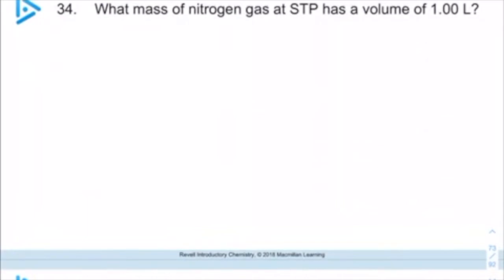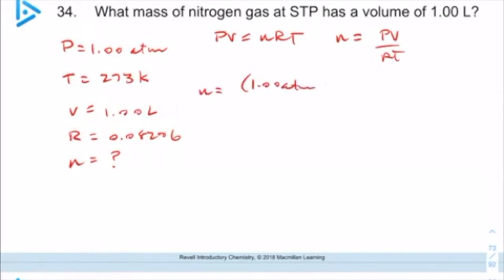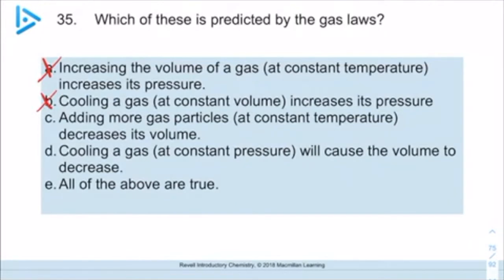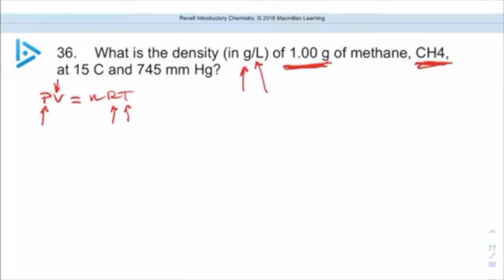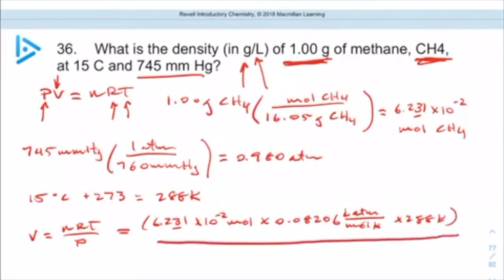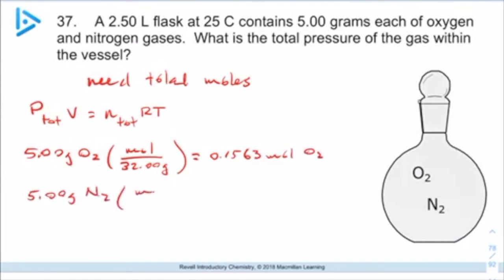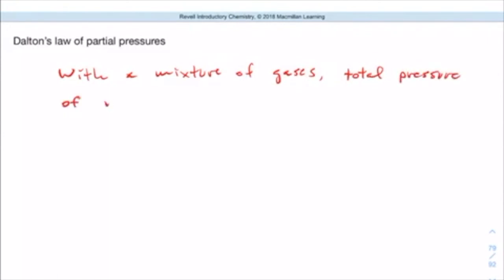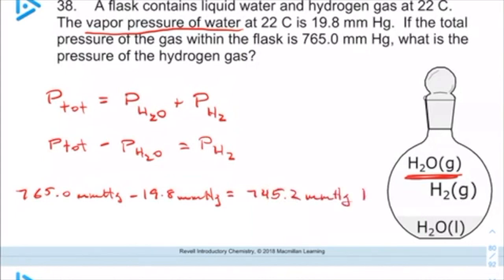Chem101 Ch 10 lecture video 8